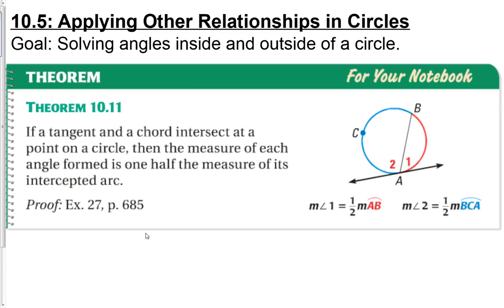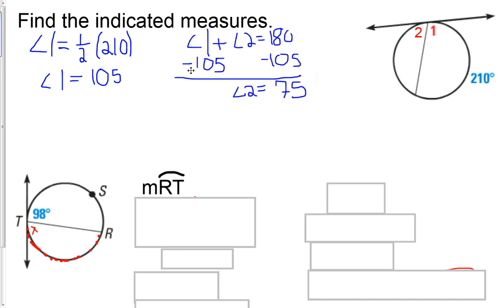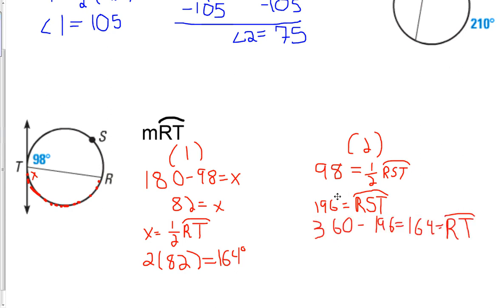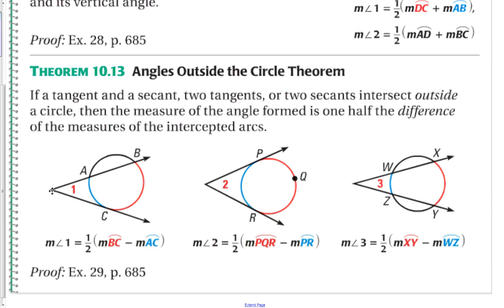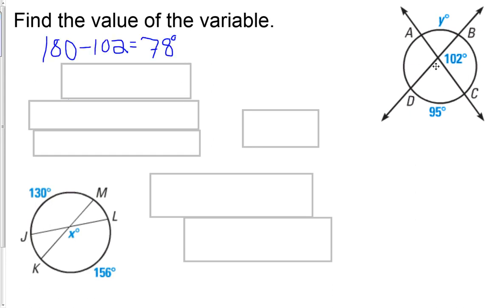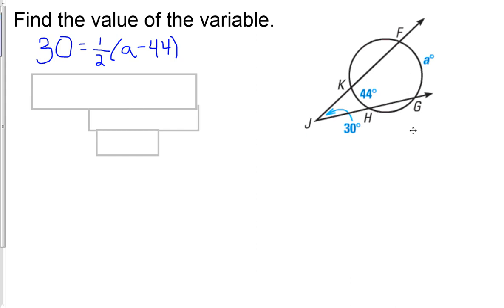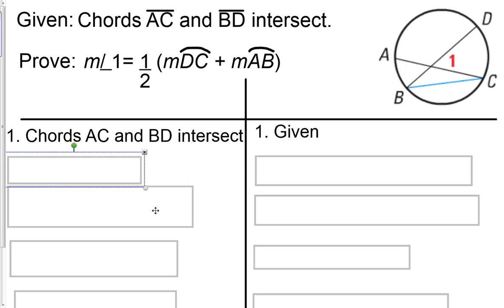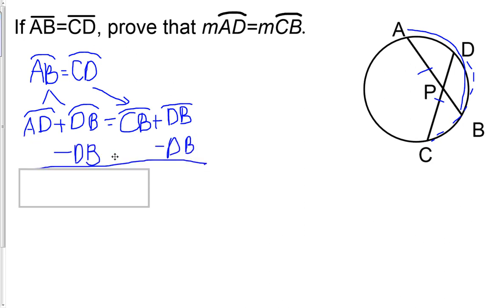Mr. Lacine's Honors Geometry: 10.5 Other angle/arc relationships in circles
Inside and Outside circle formulas regarding arcs and angles.